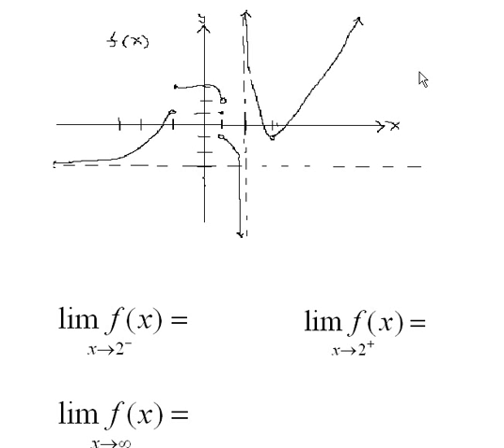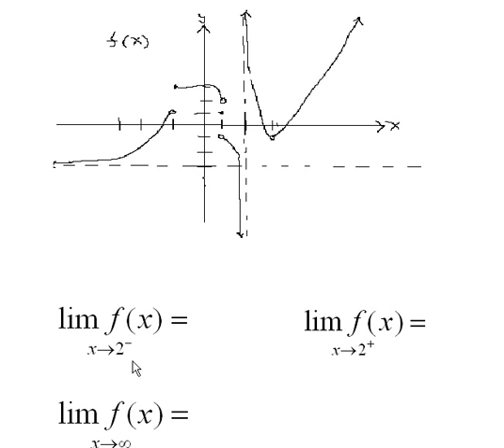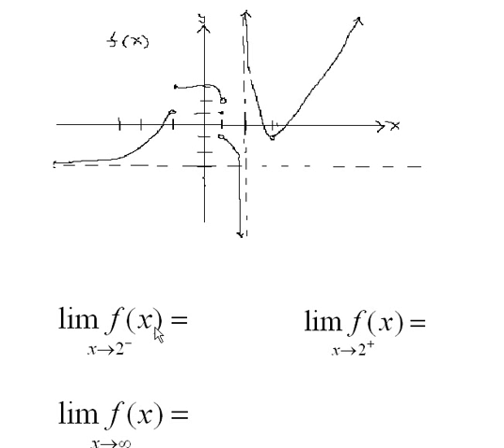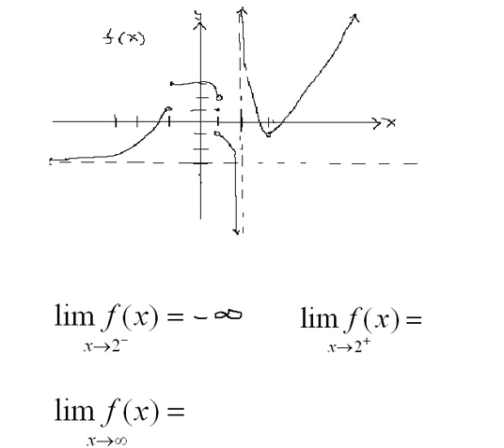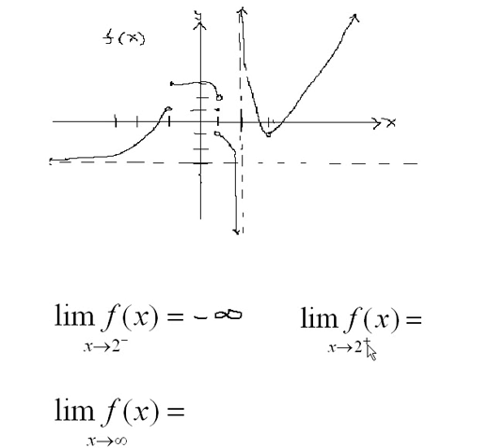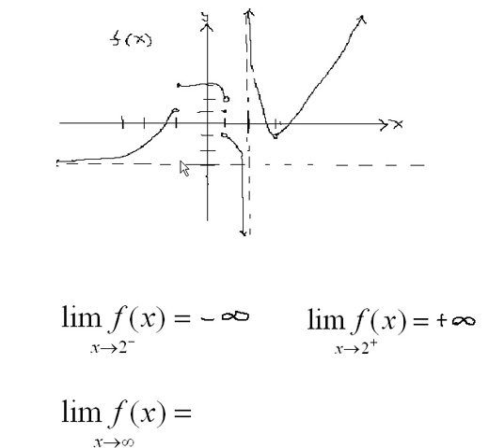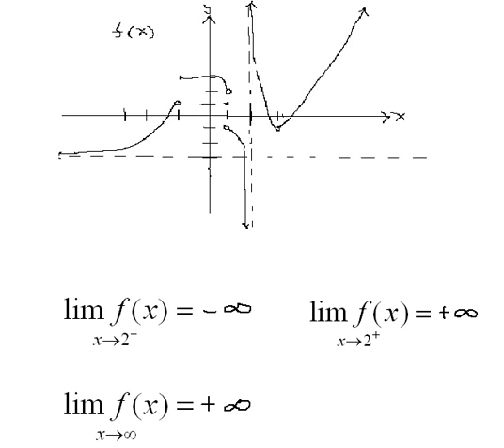2) Finding the Limits From a Graph, Part 2 of 2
Finding the Limits From a Graph, Part 2 of 2
Produced by
Kent Murdick